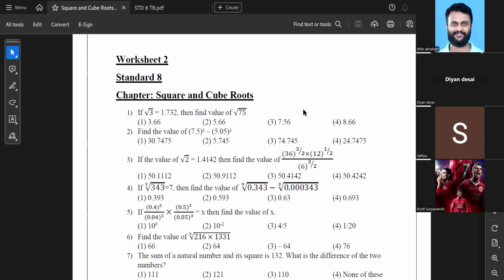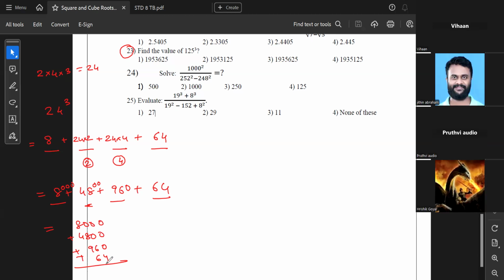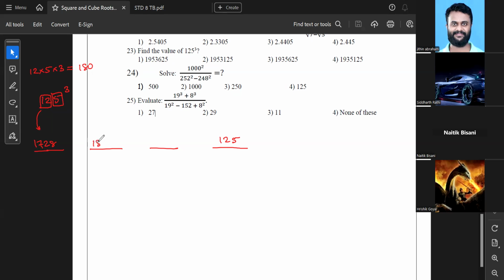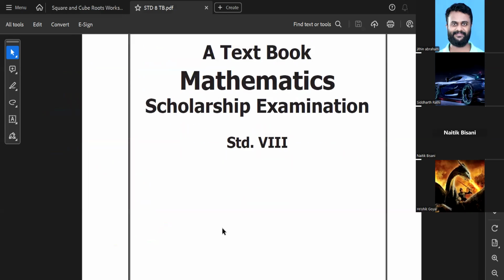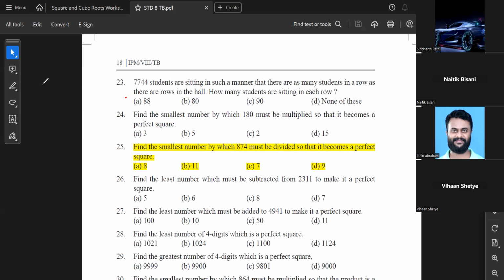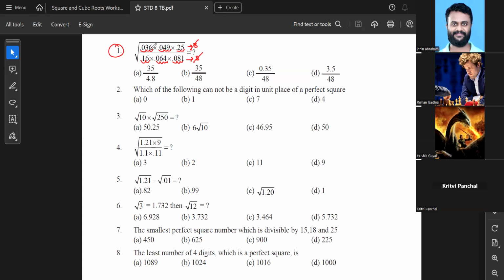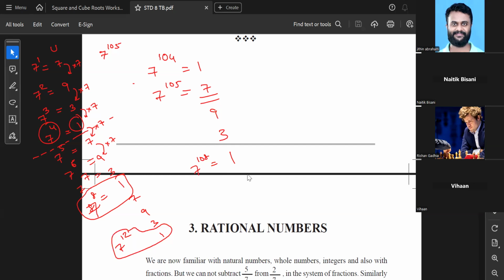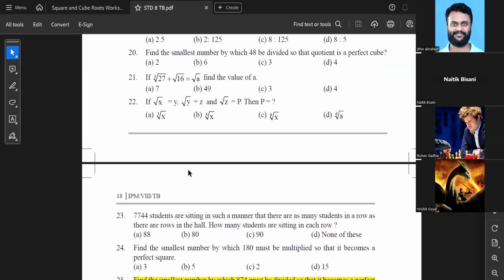CLASS 4/part 1/4-9-24/IPM 8TH STD FINAL VIDEO